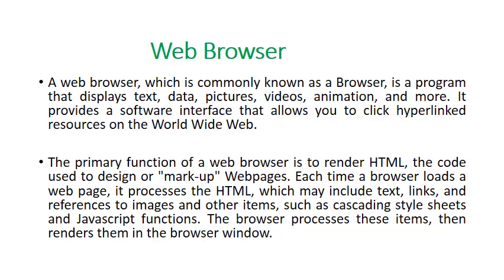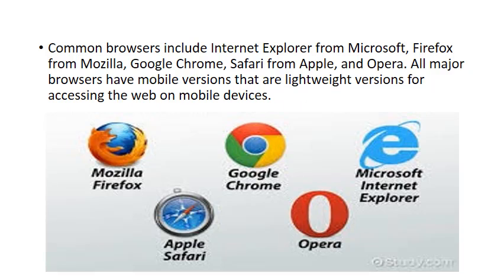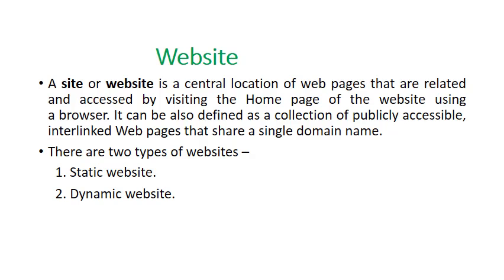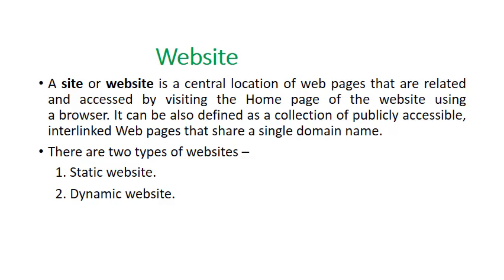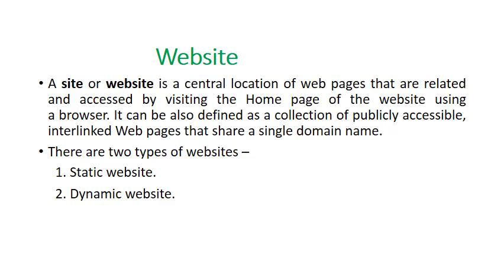Class 9th: Information Technology: Introduction to Internet(Part 2)